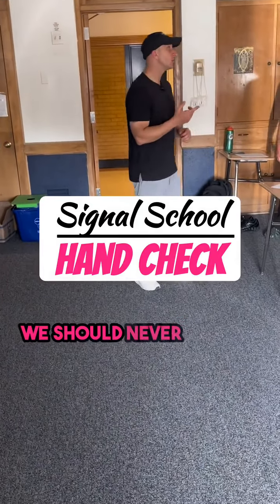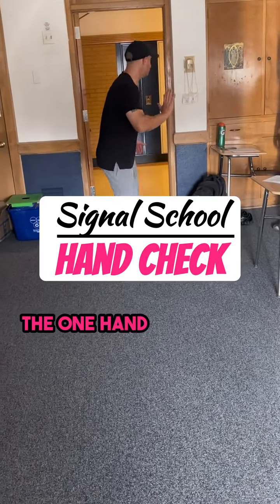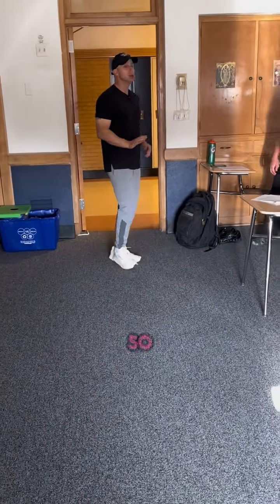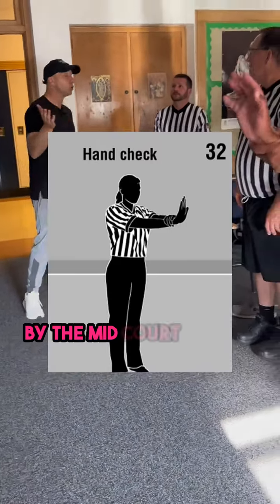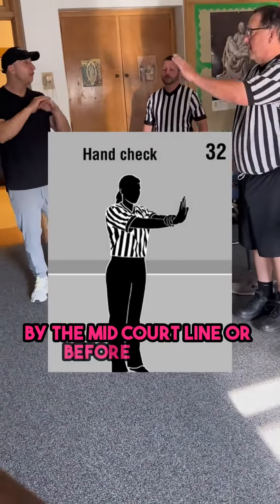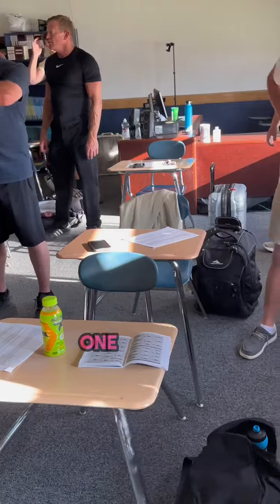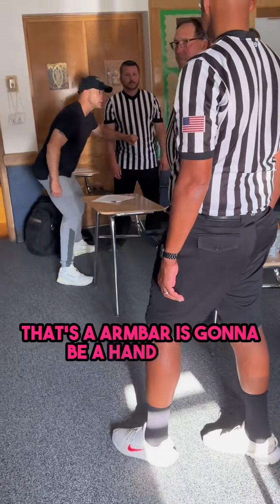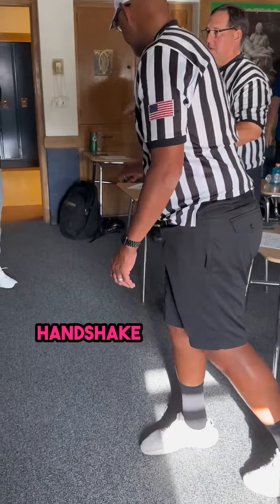Hand Checks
Courtesy of @crownrefstv8680